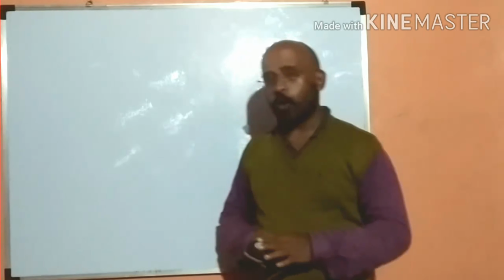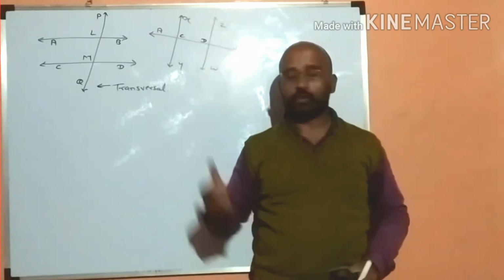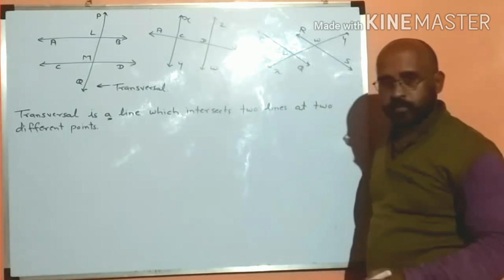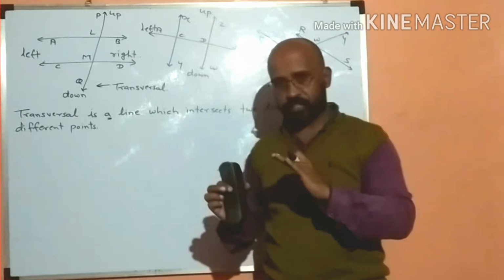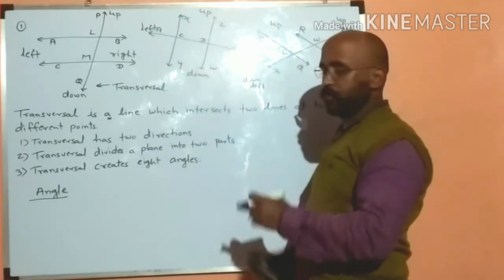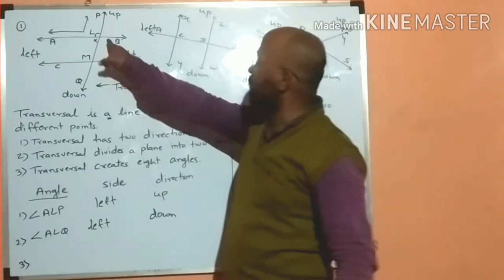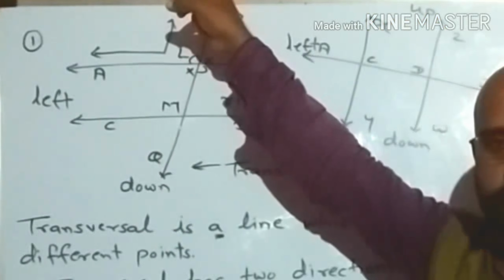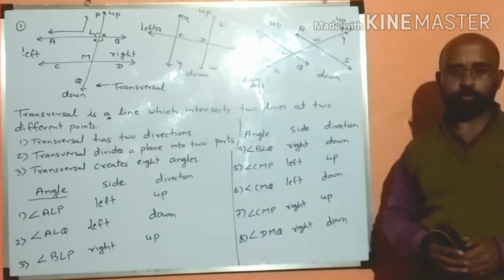Transversal revision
Maharashtra board standard eight
Chapter two